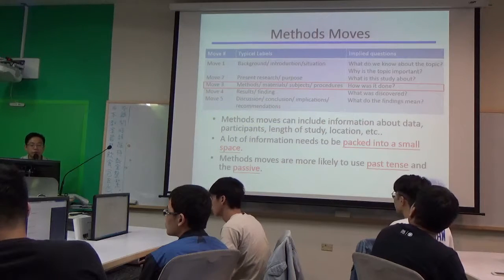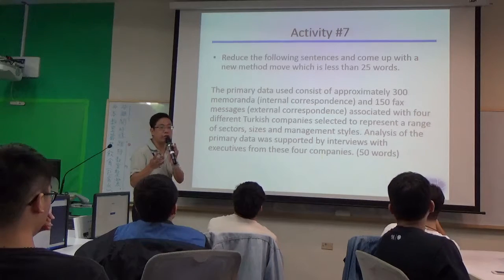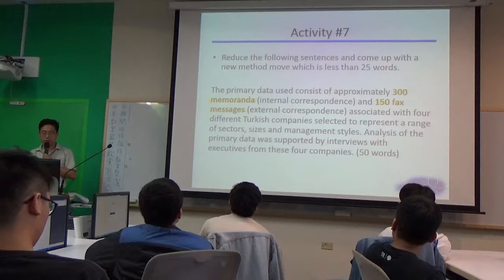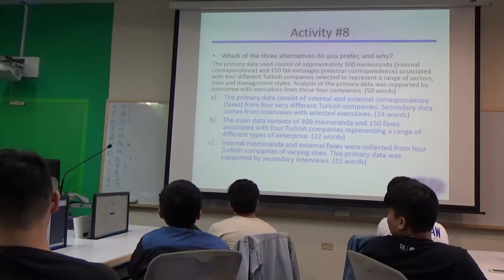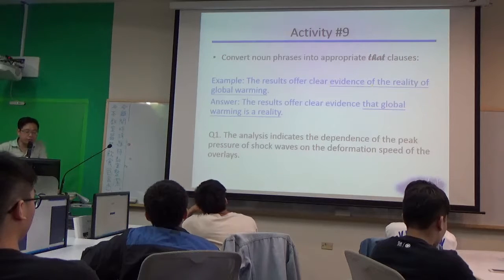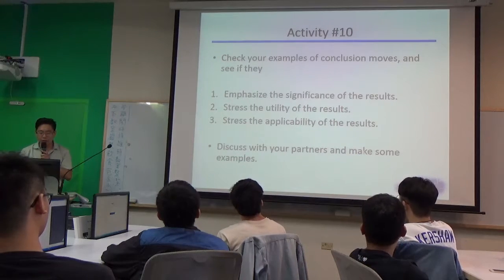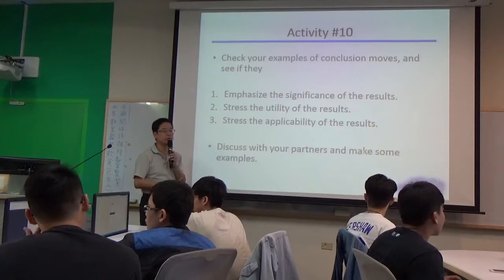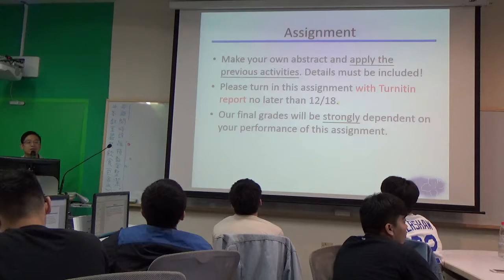Research Article Abstract 2